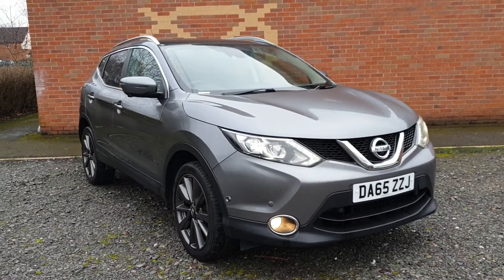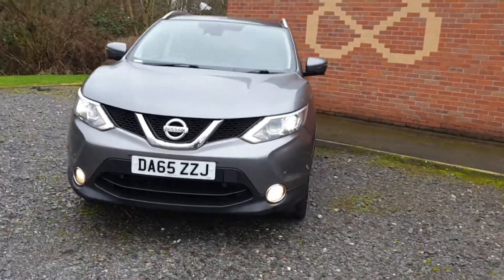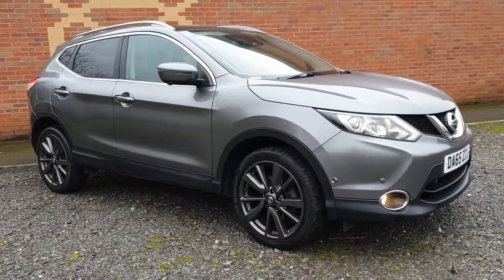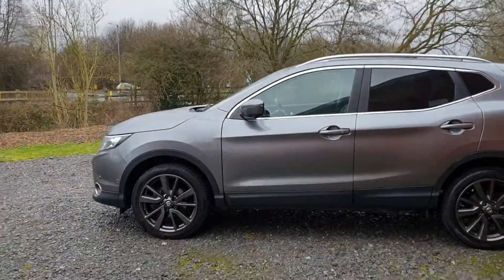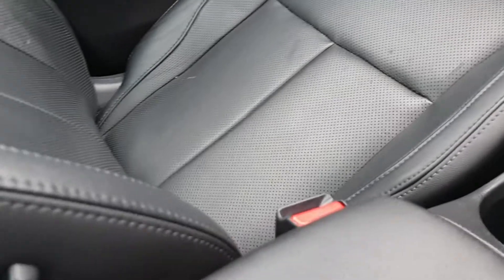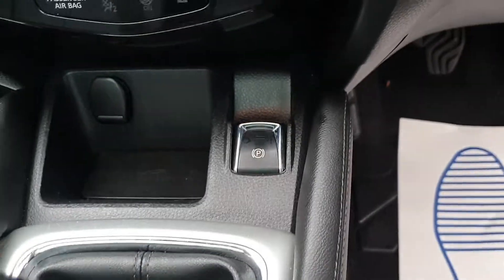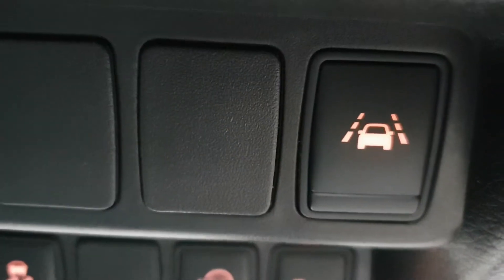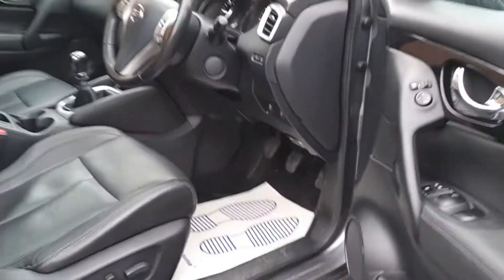Nissan Qashqai 2015 ++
We deliver our cars to customers personally all over the UK daily, simply ask for this service
Warranty is no problem with us and you are covered under the (Consumer Sales Act 2015) also enquire about our comprehensive upgrade packages
You can apply by e-mail for finance as we cater for all applicants with careful consideration, simply ask for a quote, authorised and regulated by the financial conduct authority
Before you commit take a look at a small sample of independent verified customer testimonials on Facebook and Car Dealer Reviews on line